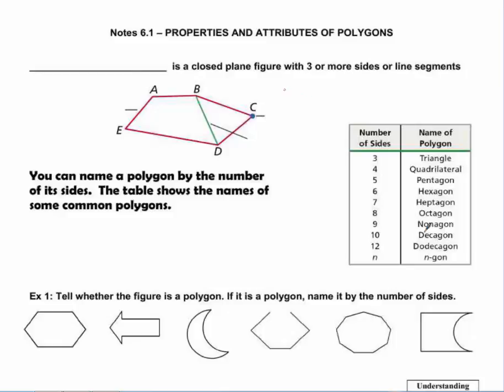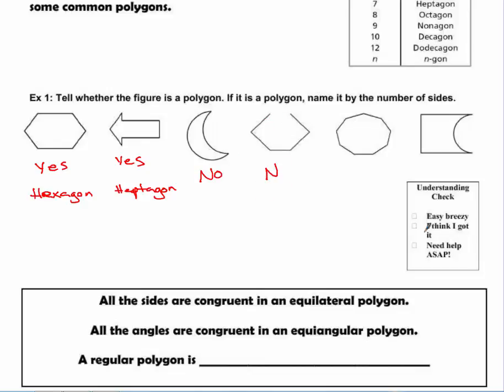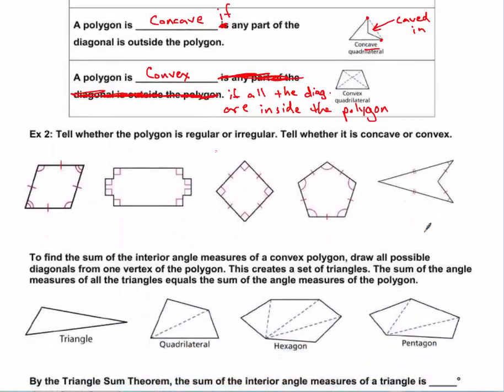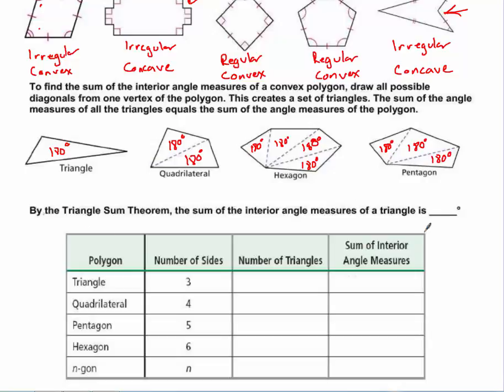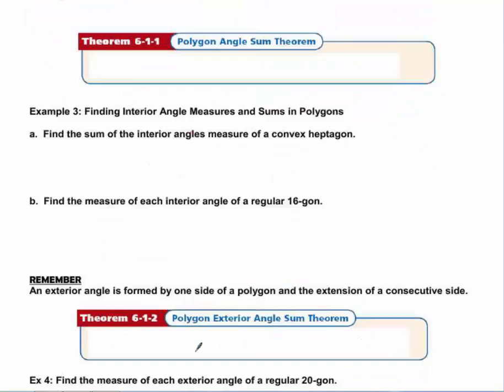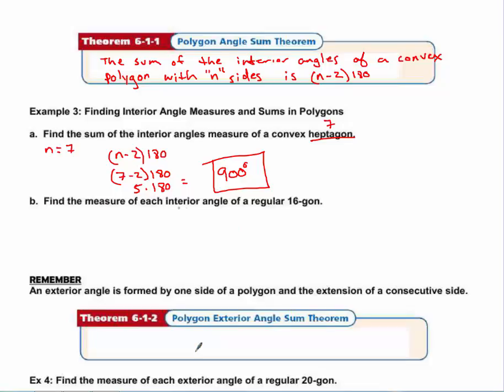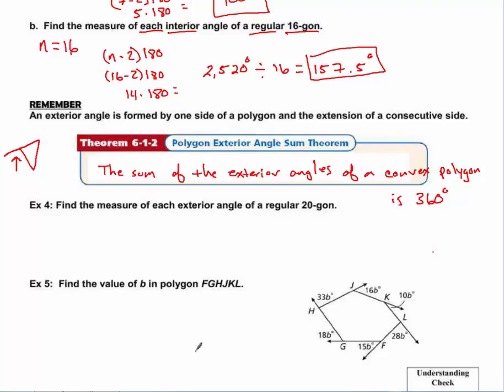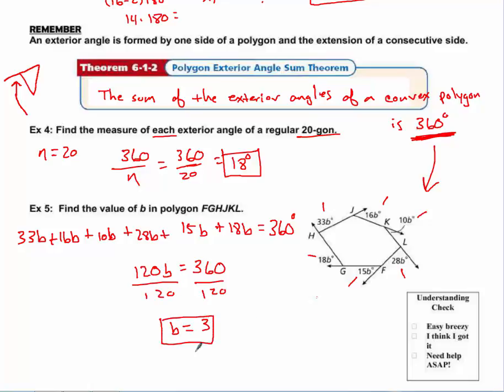6-1 - Angles of Polygons